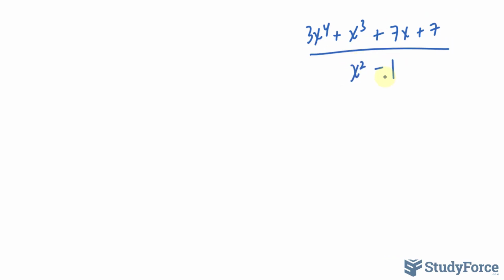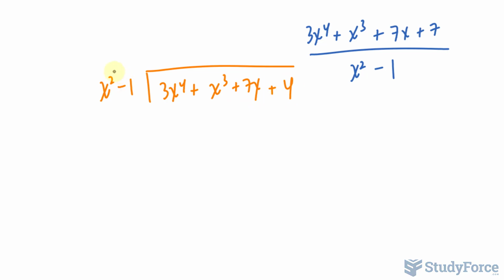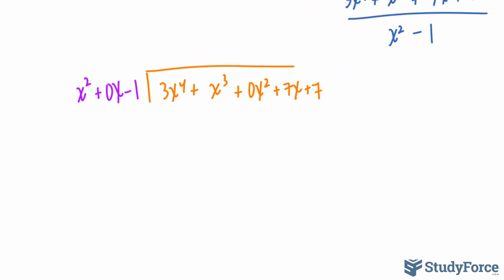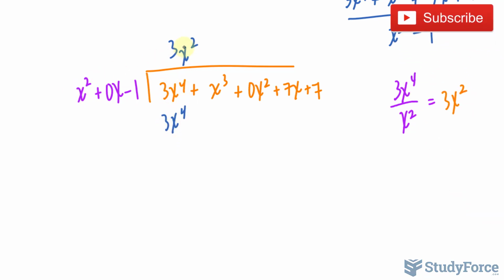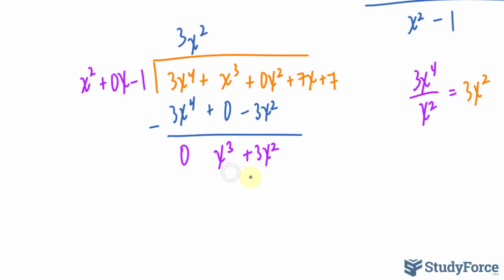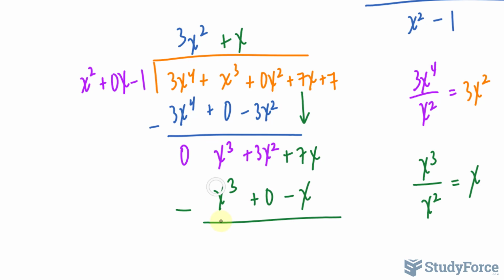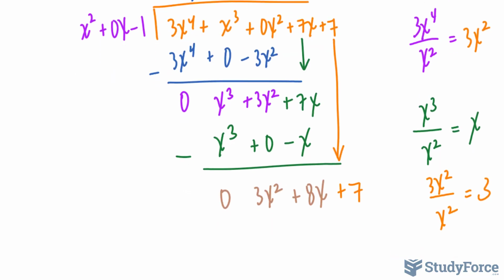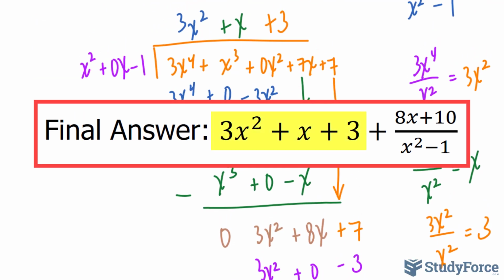Dividing Polynomials Using Long Division (Question 2)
Find the quotient and remainder when  3x^4+x^3+7x+7 is divided by x^2−1.

You may also write your final answer as: f(x) =d(x)q(x) + r(x), where d(x) is the divisor, q(x) is the quotient, and r(x) is the remainder